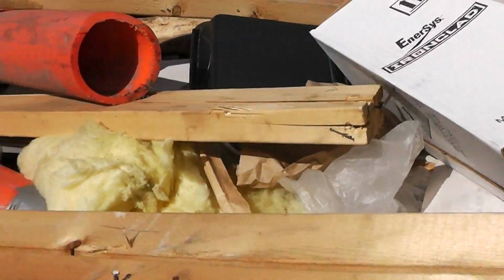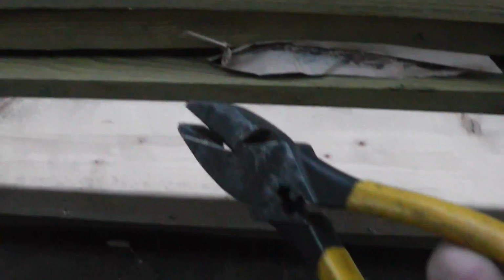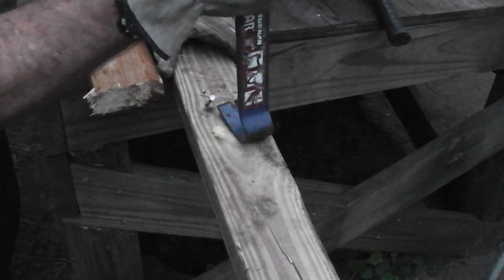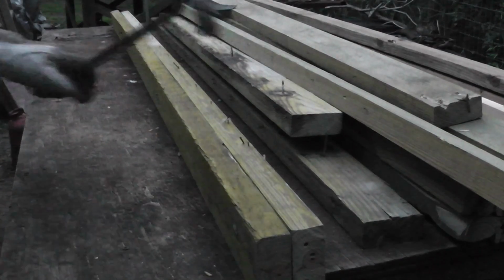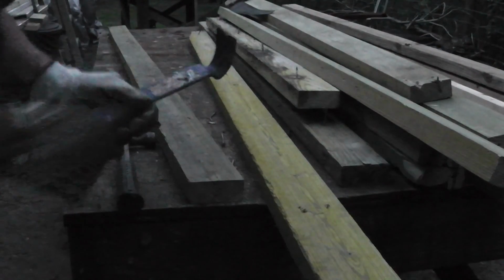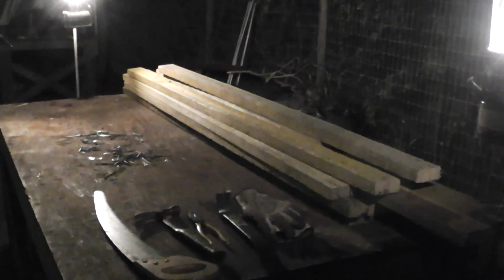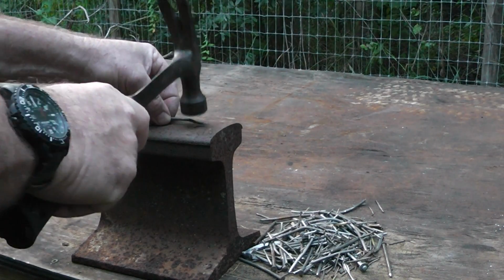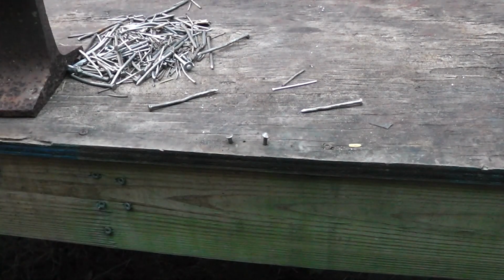Dumpster Diving #1 Finding Free Building Materials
Work at your own risk!
For information and entertainment purposes only.